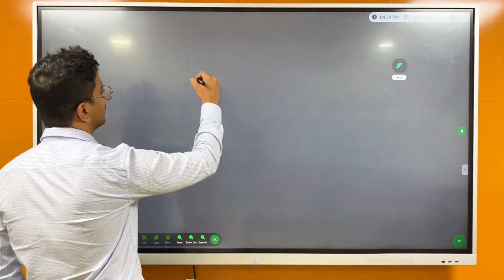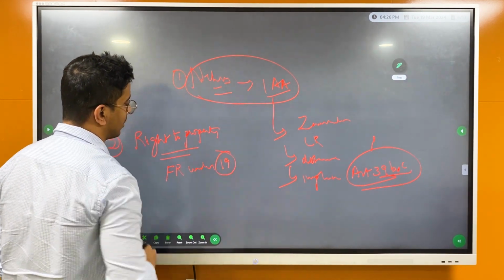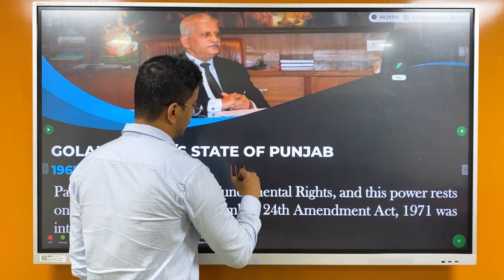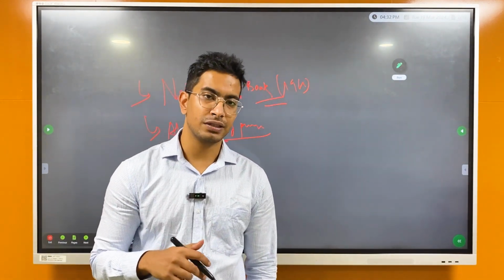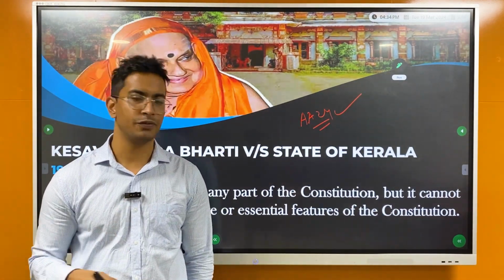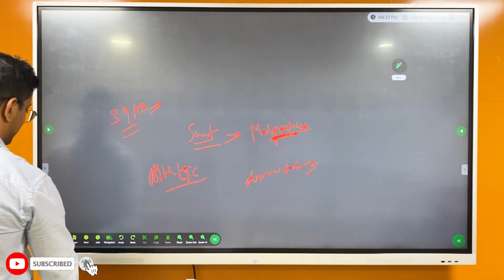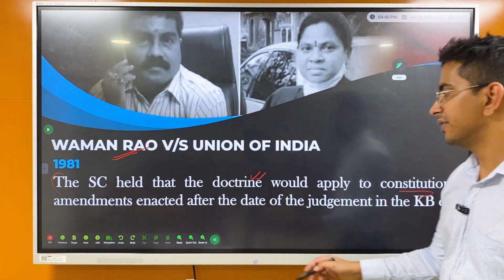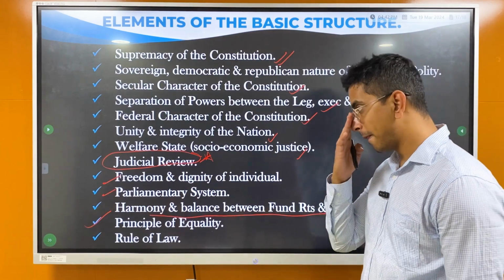BASIC STRUCTURE DOCTRINE | Prelims Hacks 2024 | Believers IAS Academy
Dive into this comprehensive guide where we break down the essential topics and craft a strategic study plan to skyrocket your preparation.
This power-packed session is designed to deconstruct the topic and strategize your approach for the exam, covering  the most important topics for UPSC Prelims 2024. The topics are selected by following the best strategy for UPSC, based on syllabus, PYQ analysis of prelims and daily current affairs.
Several sources like The Hindu, The Indian Express, PIB, Down To Earth and other current affairs and static sources have been referred to prepare this lecture on UPSC current affairs and static linkages.

Ace your UPSC Prelims 2024 preparation with comprehensive video sessions